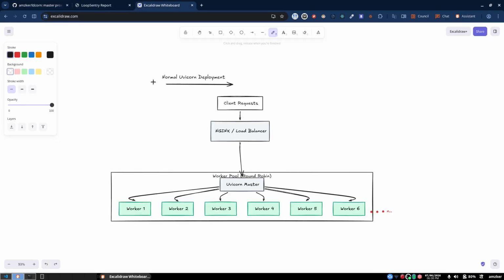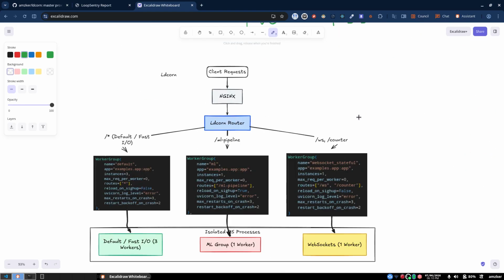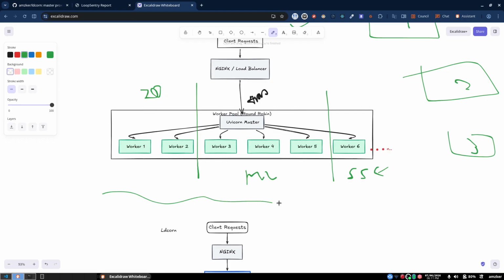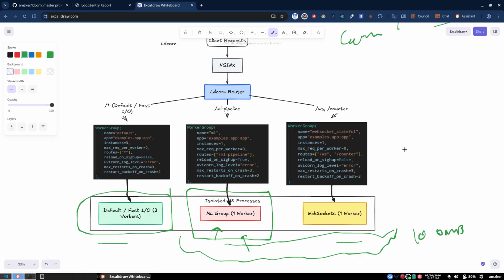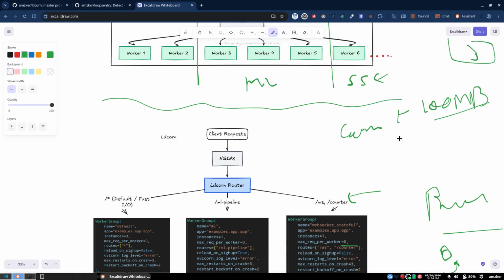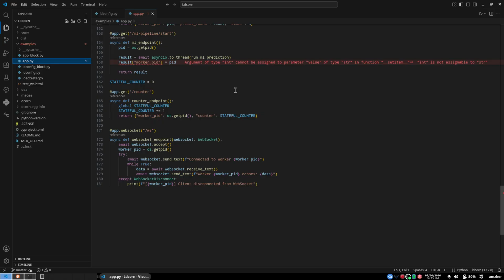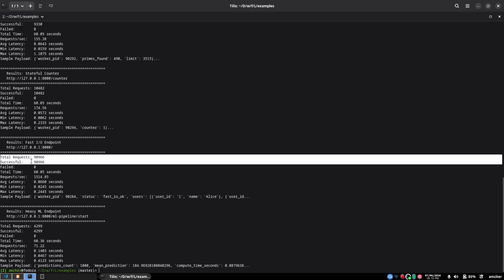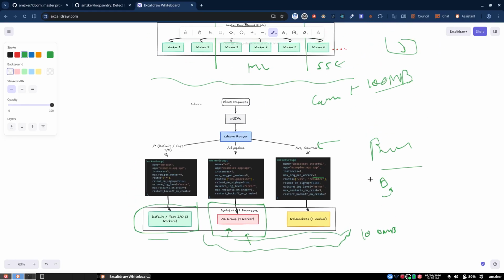ldcorn: Path-based routing/grouping and process management for Uvicorn worker pools.